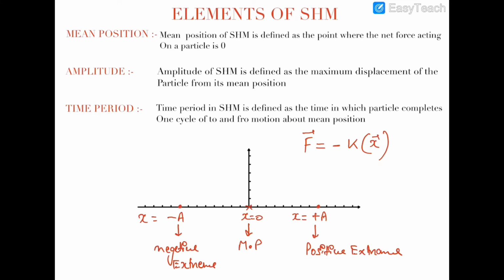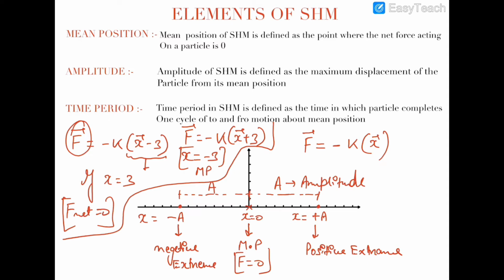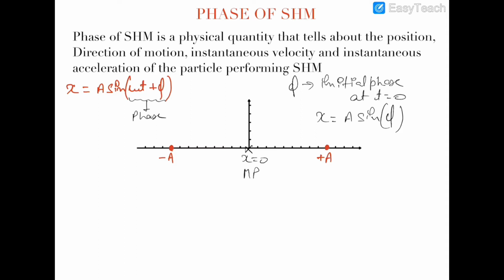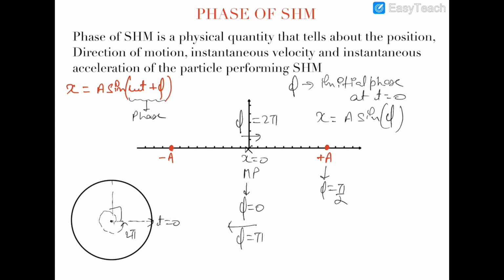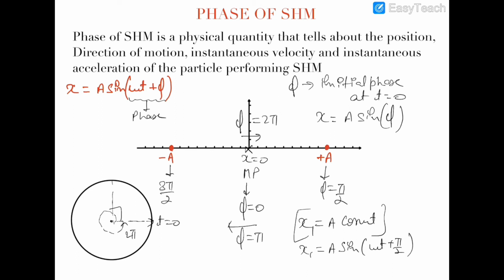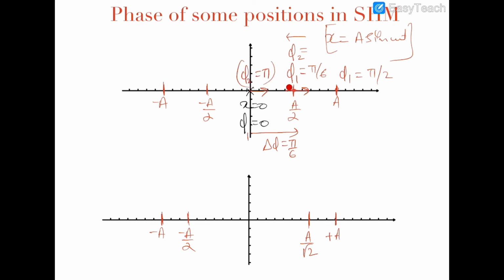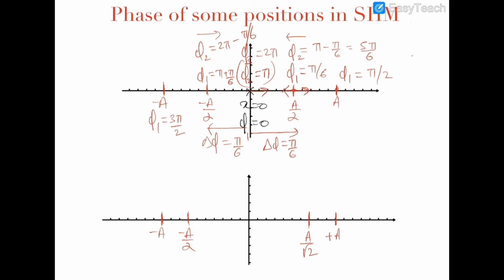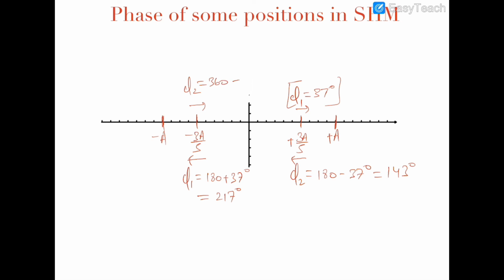Phase in SHM | Method to find out phase | Phase of different positions | lec 2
This video contains the detailed description of PHASE of SHM and the method to calculate the phase of different positions in SHM